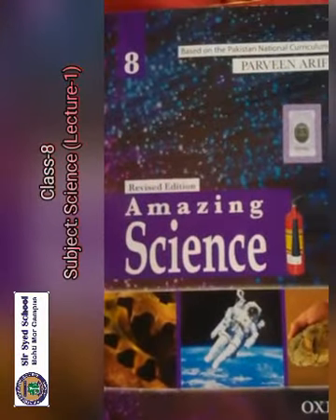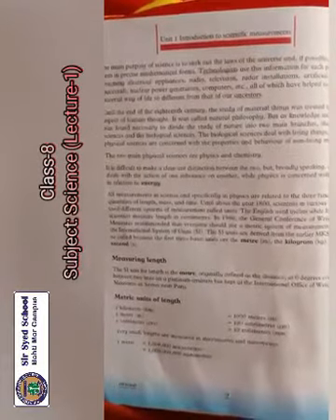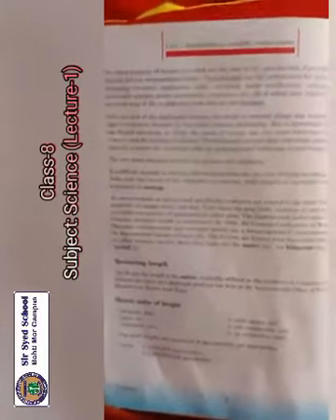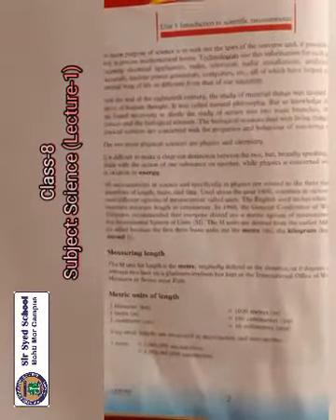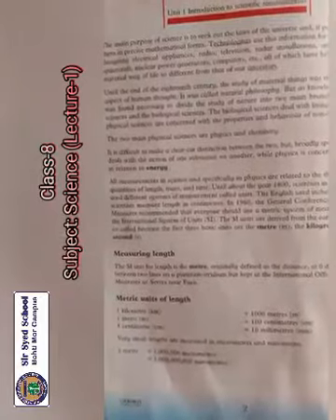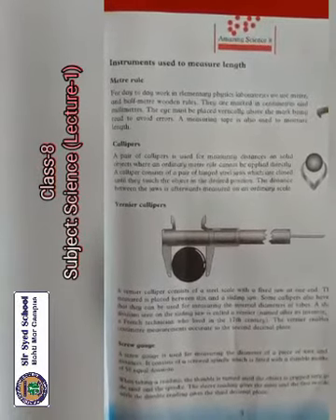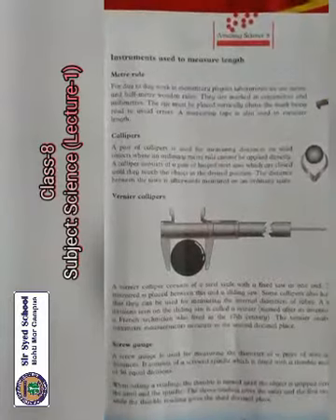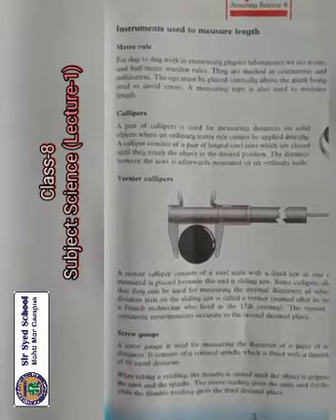CLASS 8 SCIENCE LEC 1